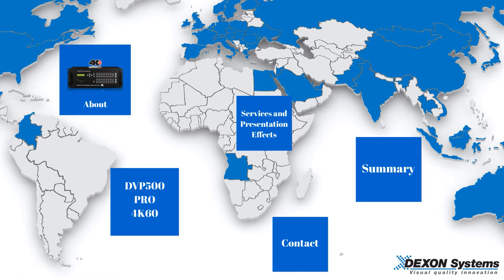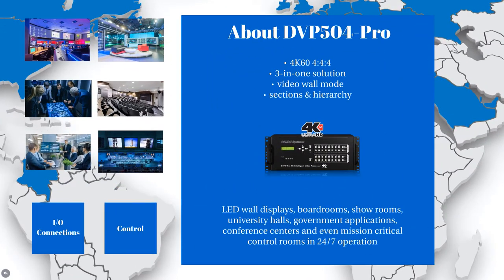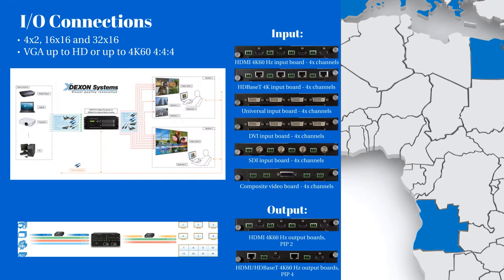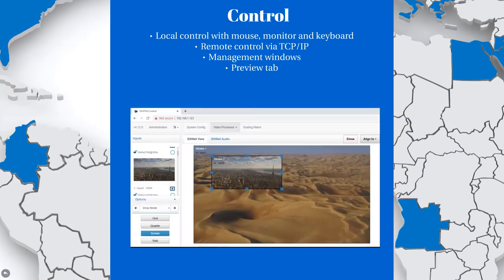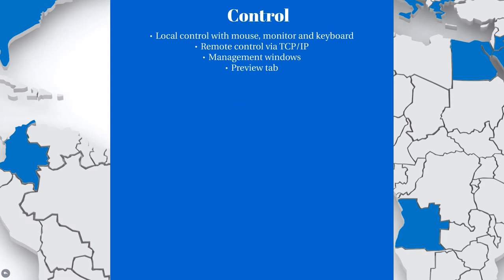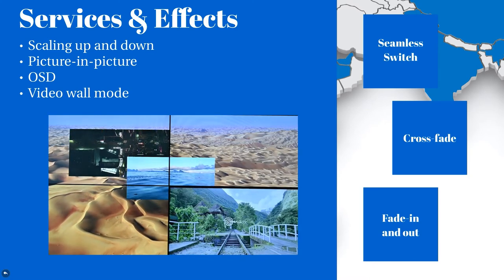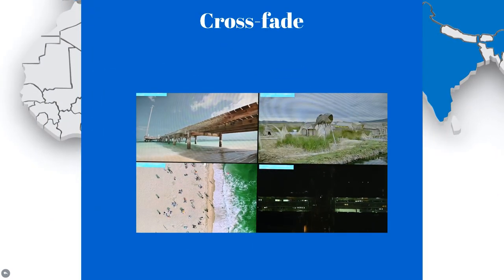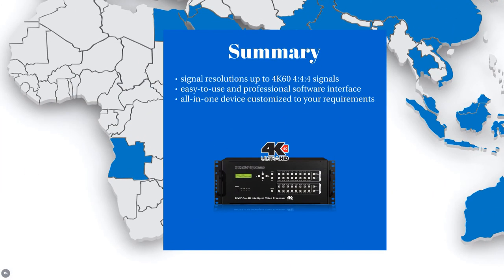DVP500 Pro 4K60 4U, Modular Video Processor & Presentation MatriX 4:4:4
The modular all-in-one box, providing video processor, routing matrix and intelligent presentation matrix services in a single box for stable 4K60 RGB or YUV 4:4:4 visualization. The DIVIP-Pro name - as a new class in the AV industry - covers hybrid video processors and matrix switchers that can satisfy all rendering requirements of an AV project, an office department, a building or even a factory. This unprecedented 3-in-1 solution integrates video processor, presentation matrix and routing matrix into a single chassis. DIVIP-Pro introduces the new concept of section. Each of the sections may have assigned input signals to handle, outputs to control and users with different access rights. The hierarchical user right system ensures user access and control to selected sections only. This product family offers local or network based HTML5 compatible, intelligent control system with live preview of any signal.